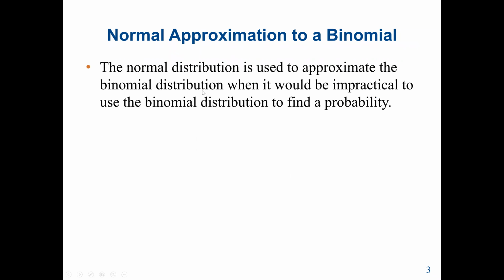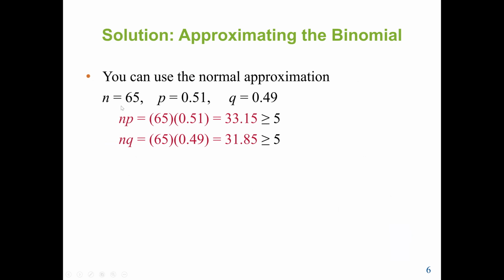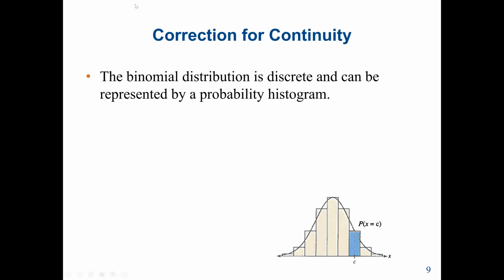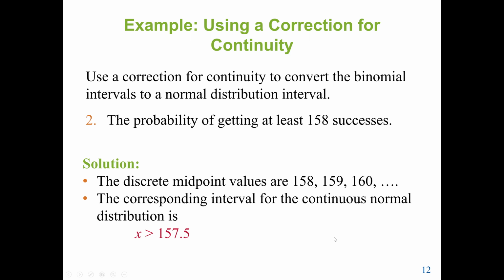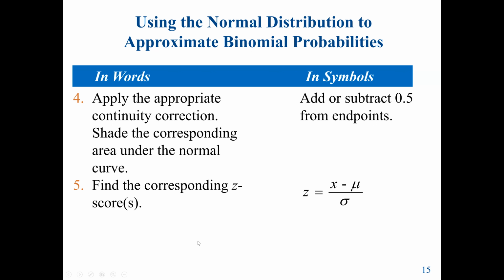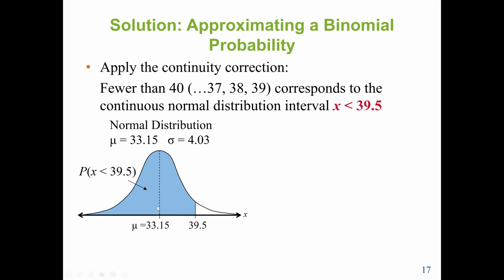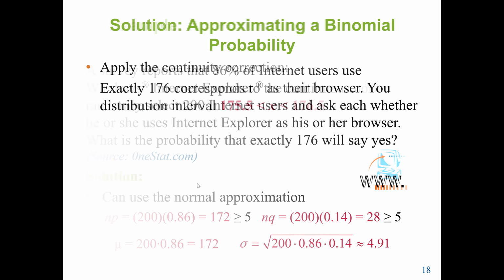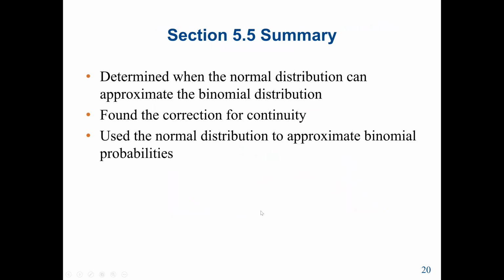Statistics: Normal Approximations to Binomial Distributions. Find the correction for continuity.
Determine when the normal distribution can approximate the binomial distribution
Find the correction for continuity
Use the normal distribution to approximate binomial probabilities